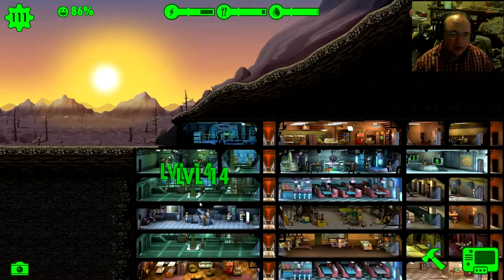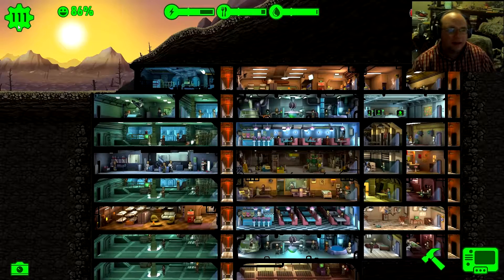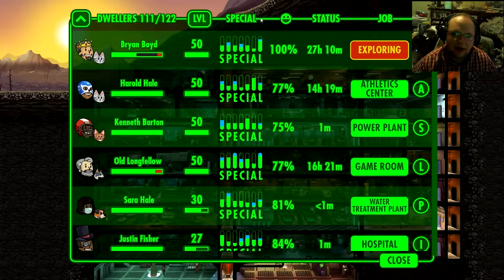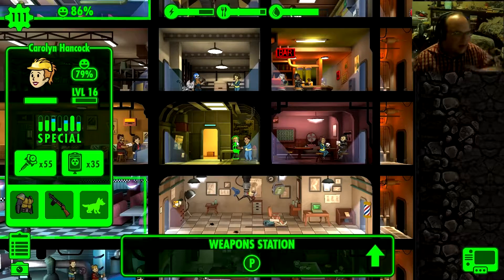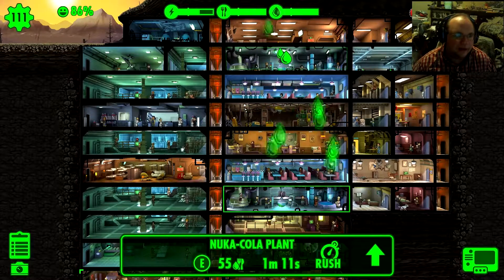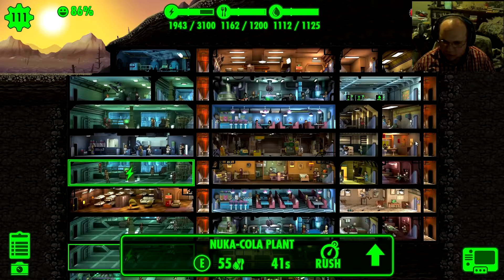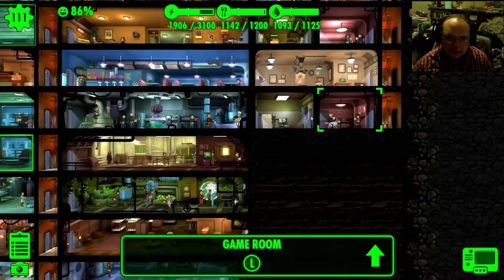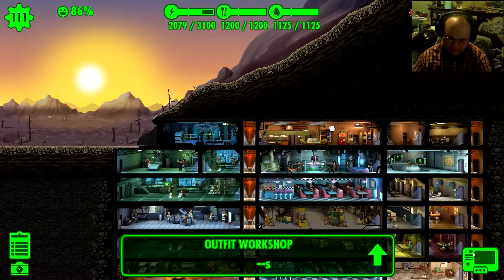[Fallout Shelter] Just Showing off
Hey all! Due to my complete laziness i did not make a video in time, so i just made a short video on my Fallout Shelter.